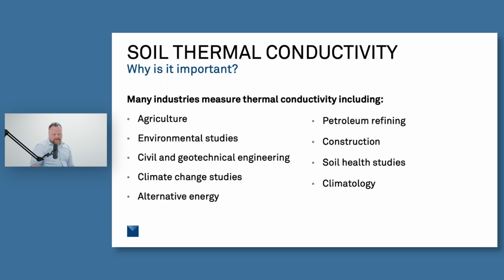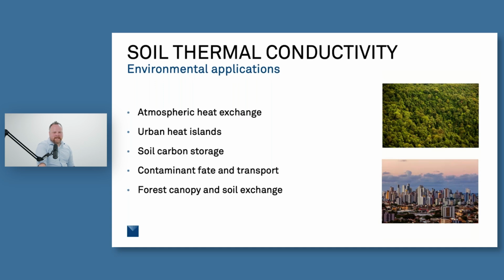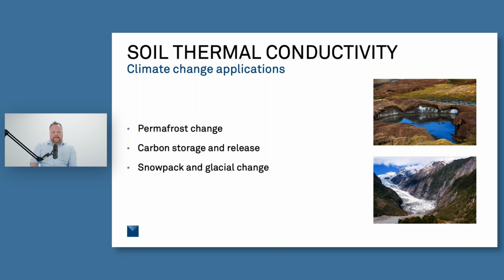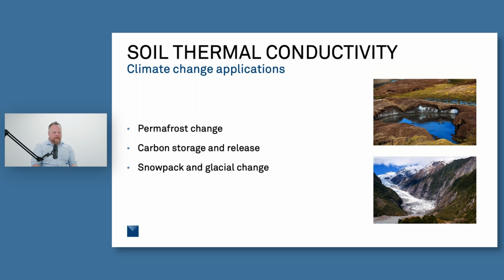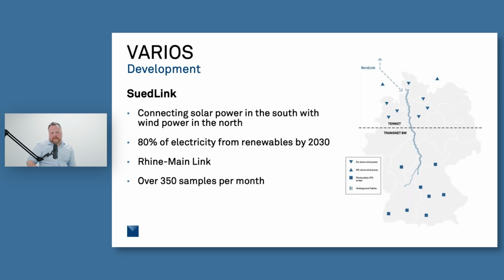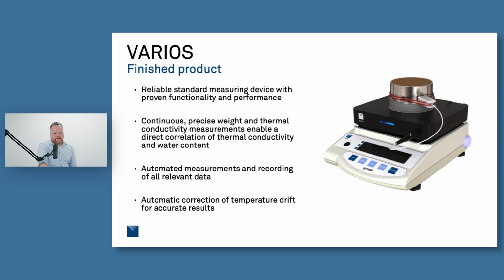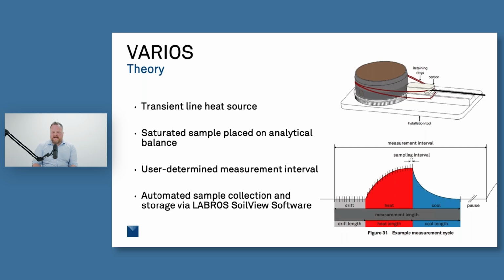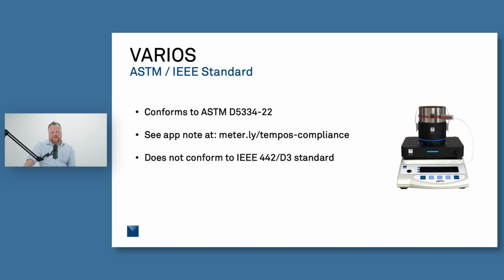Webinar: Automated Thermal Conductivity--Simplify Thermal Dryout Curves with VARIOS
In this webinar, discover how the innovative VARIOS system revolutionizes thermal conductivity measurements, offering precision, efficiency, and compliance with ASTM D5334 standards. Learn how automated thermal dryout curves eliminate manual errors, save time, and provide reliable results for applications like soil analysis, insulation testing, and underground projects. Explore the advantages of transient line heat source methods and how VARIOS integrates HYPROP technology to streamline your workflow.

🚀 Key Takeaways:

Automated thermal conductivity measurements
Accurate dryout curve generation
Optimized for moist and heterogeneous materials
Engineered for precision and ease of use

Chapters:
00:00 Introduction
01:09 Soil thermal conductivity
02:18 Why is it important
02:46 Agricultural applications
05:40 Environmental applications
9:40 Engineering applications
12:29 Climate change applications
14:36 Alternative energy applications
17:36 VARIOS Development
21:04 VARIOS Finished product
24:12 VARIOS Theory
28:43 VARIOS Results
29:37 HYPROP/VARIOS Connector
30:22 HYPROP/VARIOS Connector unique benefits
30:54 VARIOS ASTM/IEEE Standard
31:57 Questions
32:32 Is there a way to speed up the measurement time?
34:20 Can they use different sample sizes?
35:54 Can you use the VARIOS in the field as opposed to in the lab?
37:24 Does the sample need to be an undisturbed sample or does it need screening?
38:36 Can you talk a little more about working with non soil materials?
39:50 Frozen samples
40:59 Transient line heat sources
41:44 Why choose the VARIOS over a potential other competitor